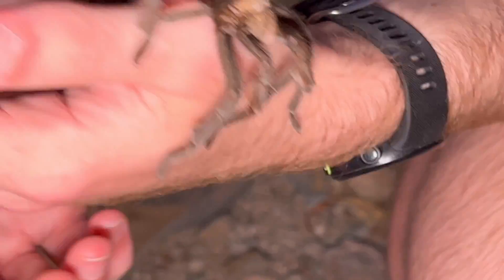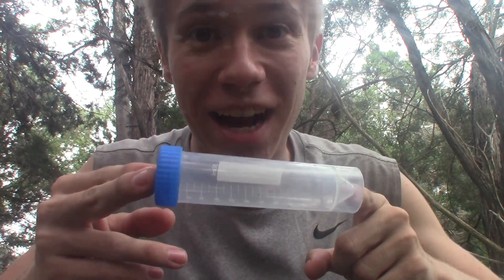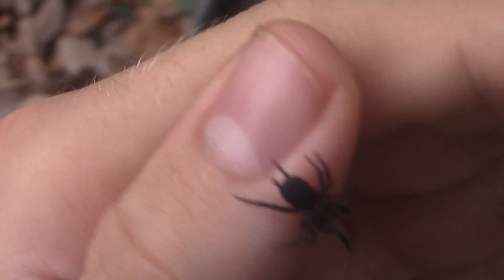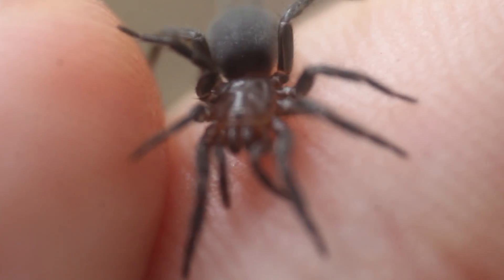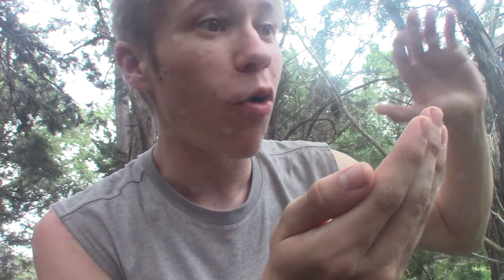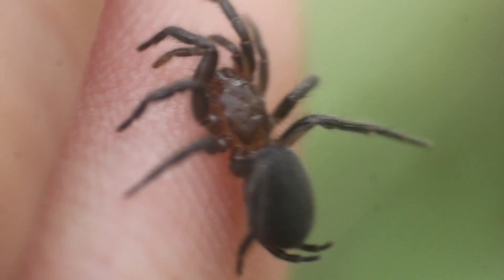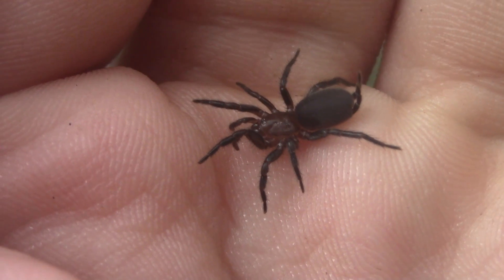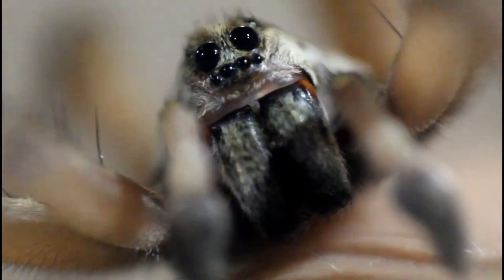Are These TINY TARANTULAS Dangerous? - The Spiny Curtain Web Spider!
HUGE thanks to Spencer from MyWildBackyard for the amazing tarantula footage! I somehow don't have any of my own.

Hello children! Today we are exploring the hill country of Central Texas in search of TARANTULAS! Well, not quite, but some of their closest living relatives, ones that are much smaller than you might think. Let's see what all we can find!